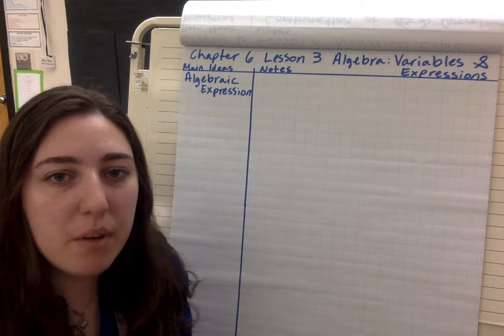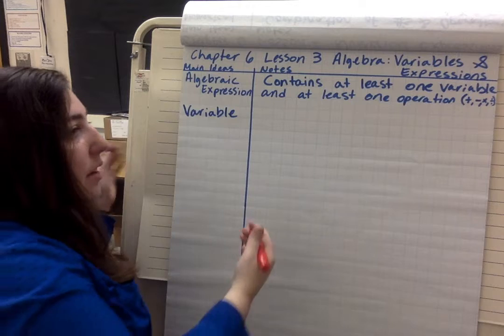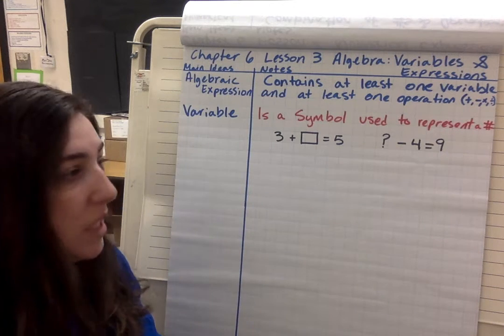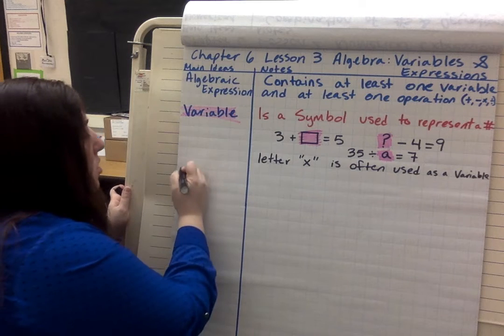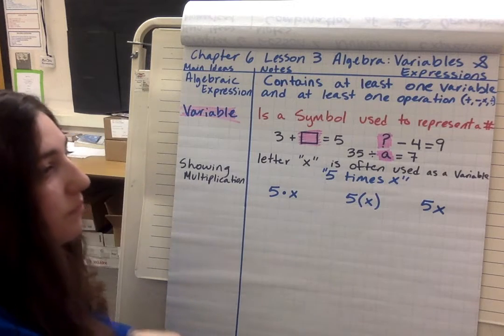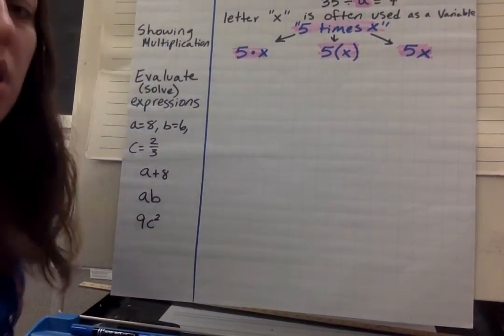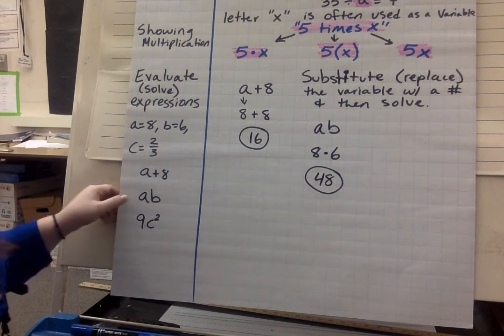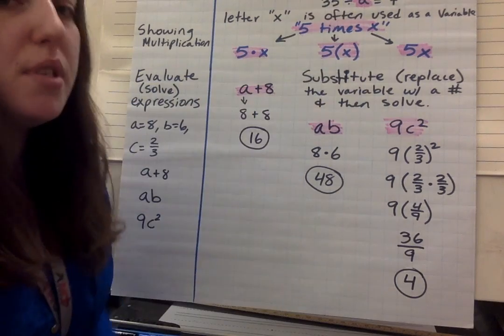Chapter 6 Lesson 3 Algebra Variables and Expressions